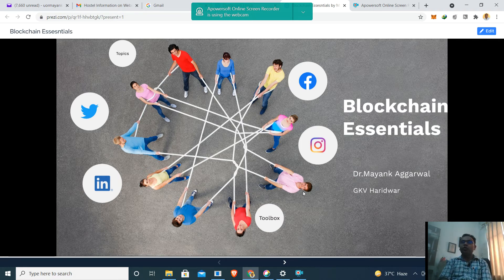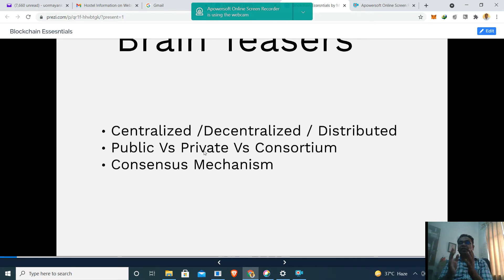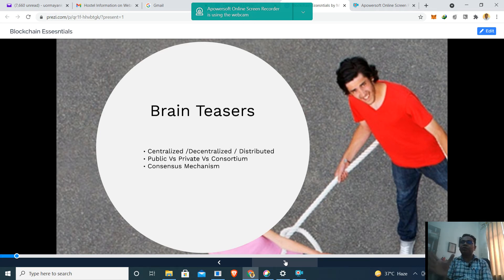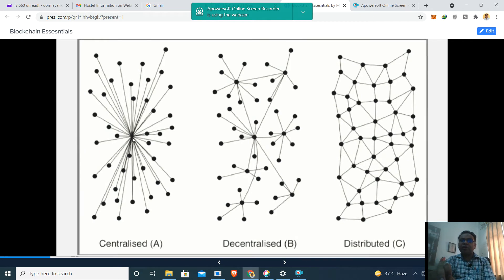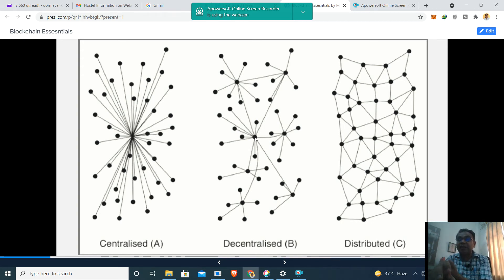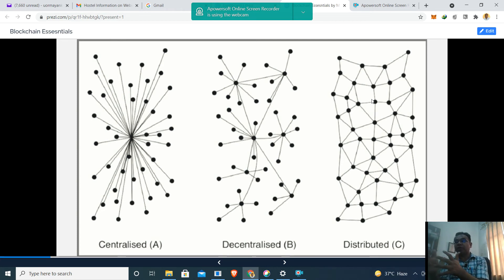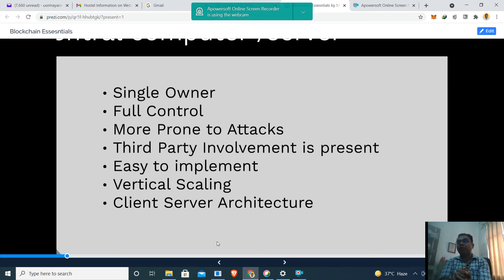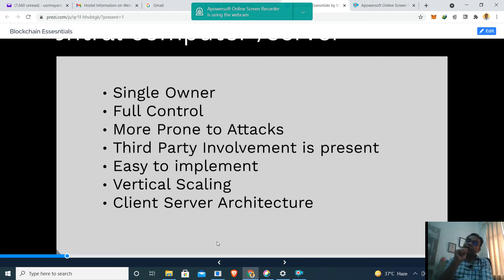Blockchain Centralized Vs Decentralized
The video explains the difference between Centralized ,Decentralized and Distributed Computing / Network.